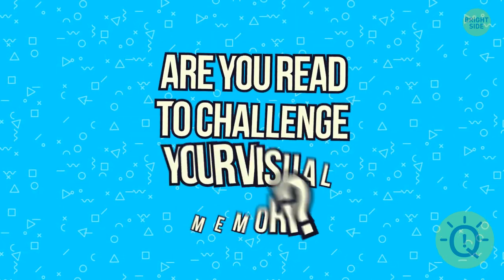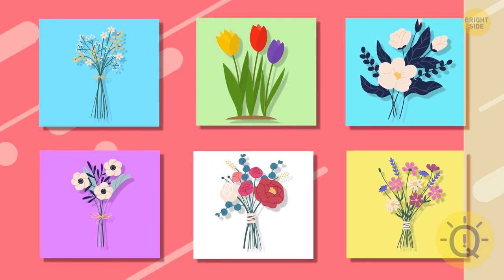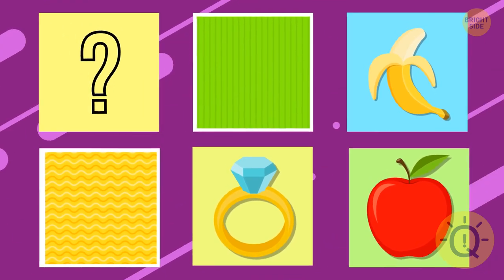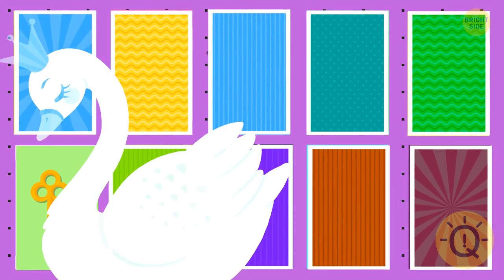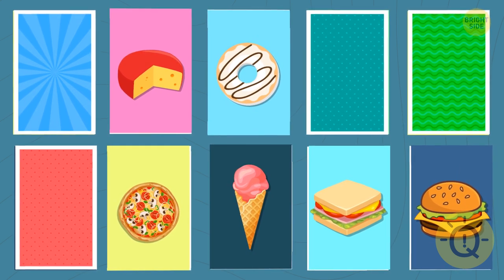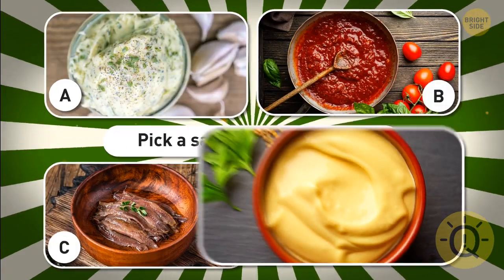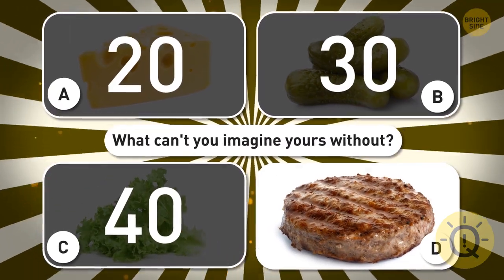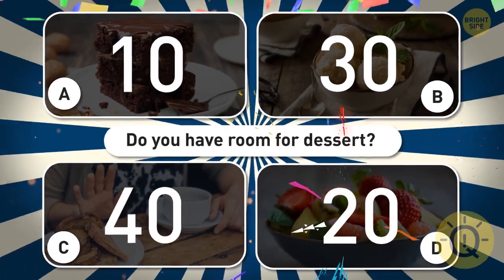How Good is Your Visual Memory? Let’s Find Out!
Do you believe you have a good visual memory? Let's see whether it's true with this collection of entertaining visual puzzles. They may appear too simple at first glance, but they are actually a terrific brain exercise. Remembering every detail in the photographs is an excellent memory and attention training technique. You could think that after a few photographs, they all appear the same, but don't lose up! If you make it to the conclusion of this attention test, you are one of the 5% of individuals who have flawless visual memory.